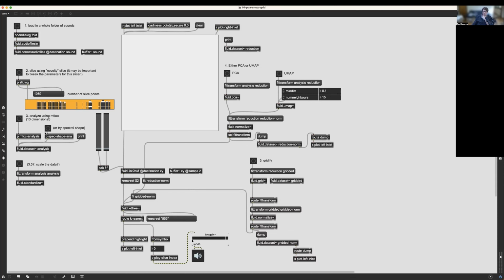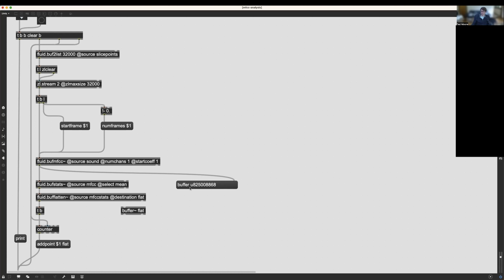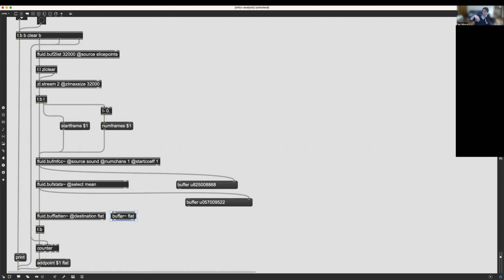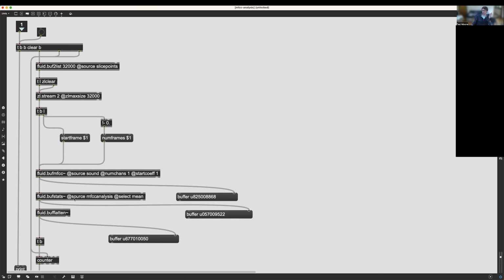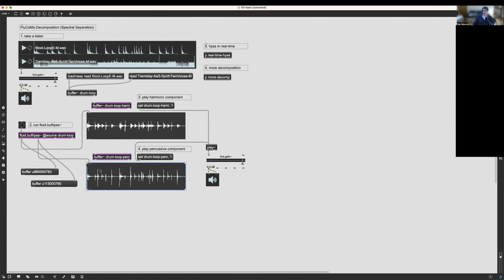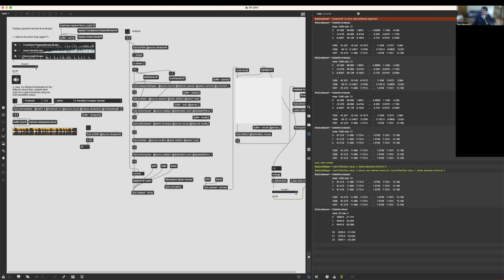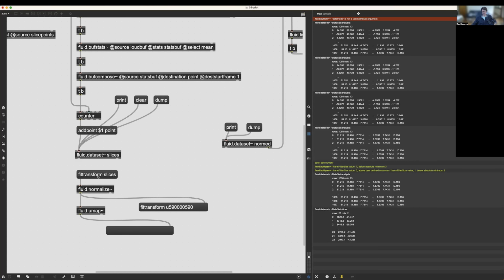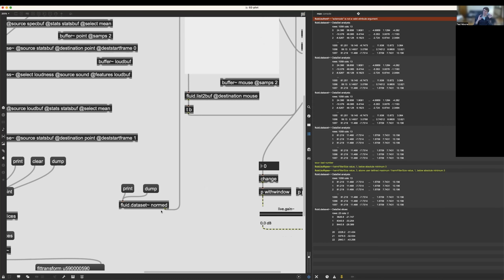FluCoMa: Automatic Buffer and Dataset Management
Using FluCoMa objects' hidden, private buffers and datasets to automatically pass information between FluCoMa objects.